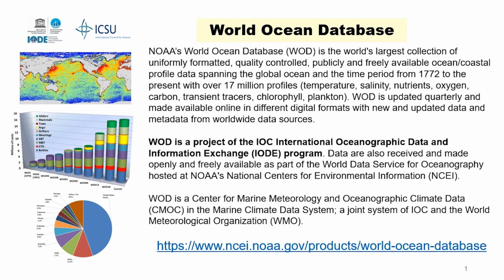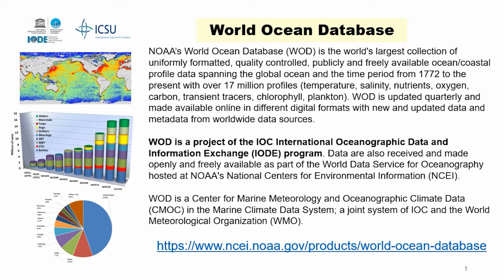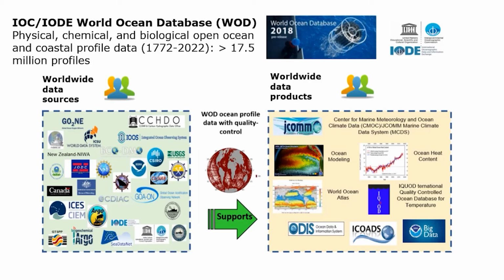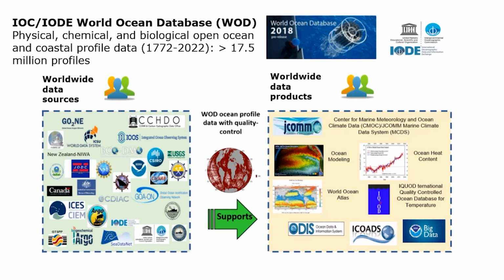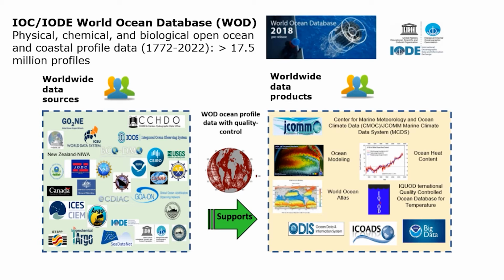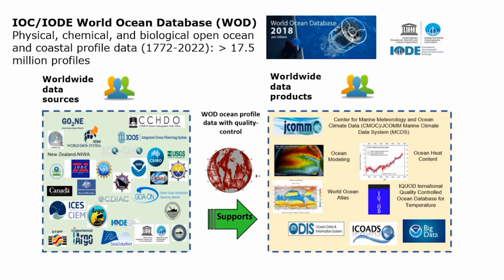18. The World Ocean Database (WOD) Cloud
author(s): Hernan Garcia, Tim Boyer and WOD Team